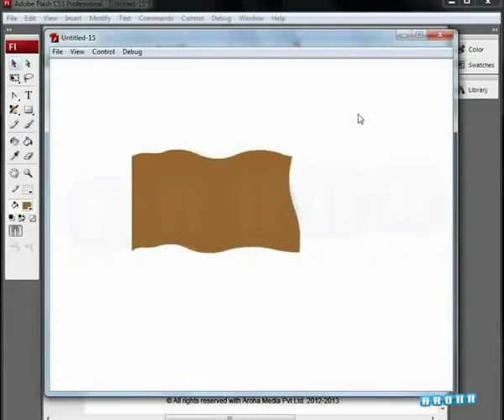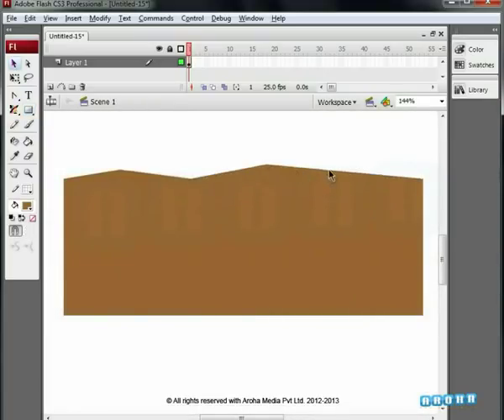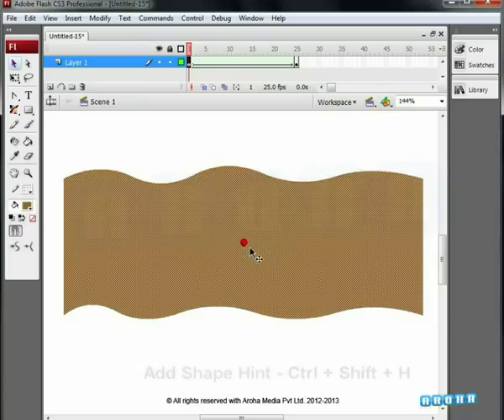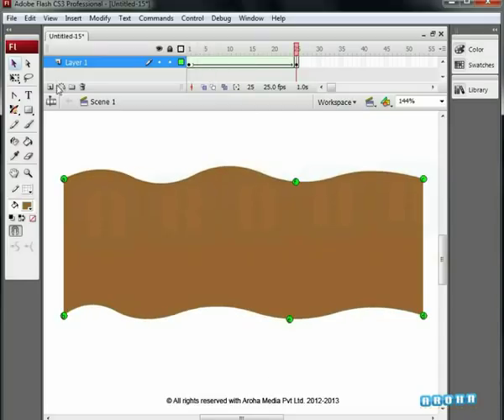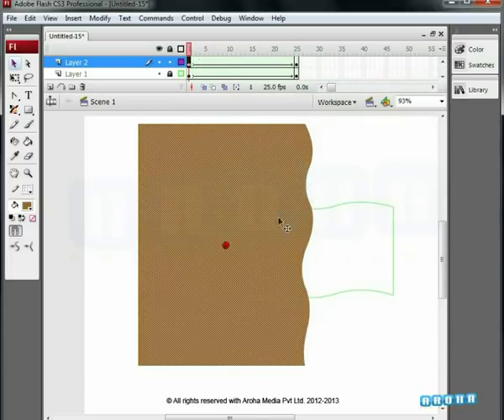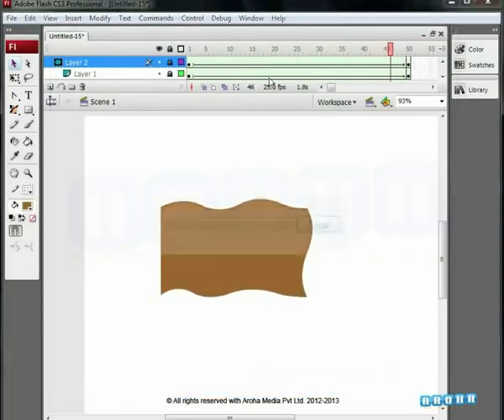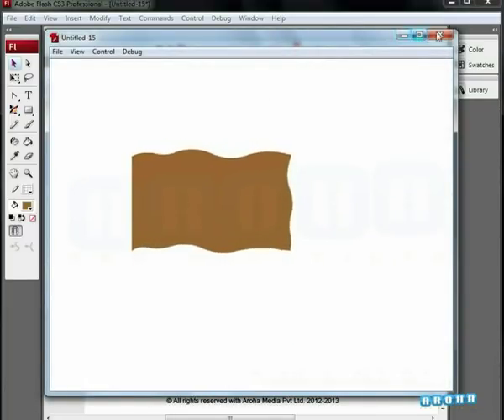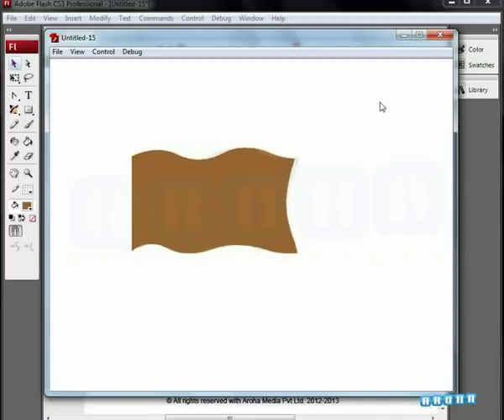Flash Animation Tutorial - Flag Animation with Flash